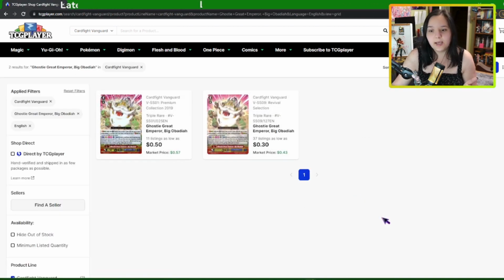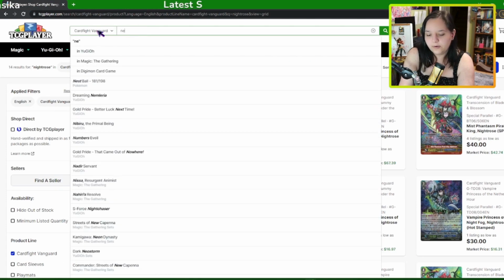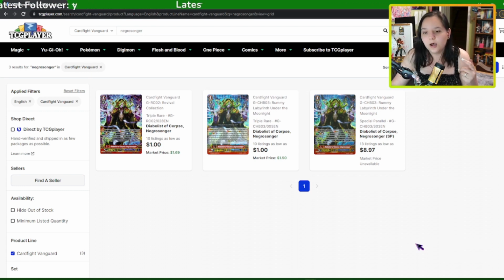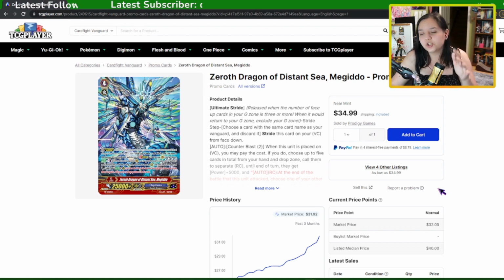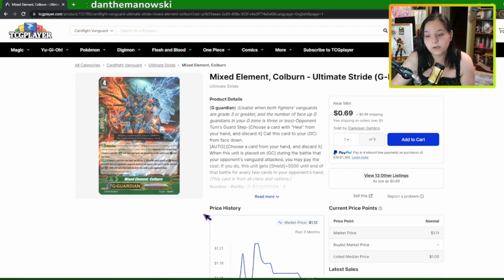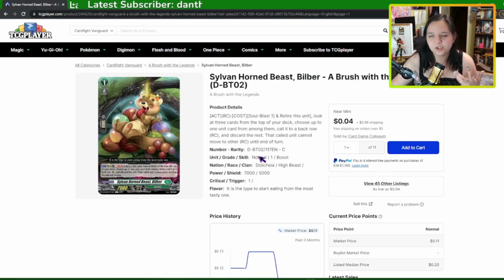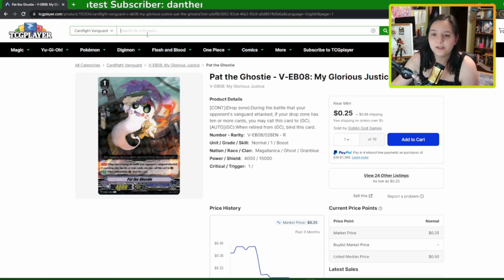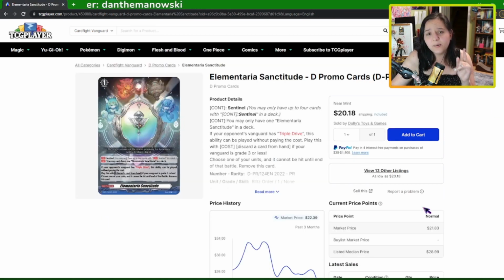I NEEDED to upgrade this DECK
Palemoon~
NexusAtNight:

timestamps:
0:00 intro
0:50 Strides MUST HAVES
3:18 Main Deck MUST HAVES
8:10 Strides MOST LIKEY need but not must
15:34 Main Deck MOST LIKEY need but not must
23:50 some dont needs
25:55 forgot sanctitude
26:08 ending and stuff, thanks!

*in case the other doesnt work*